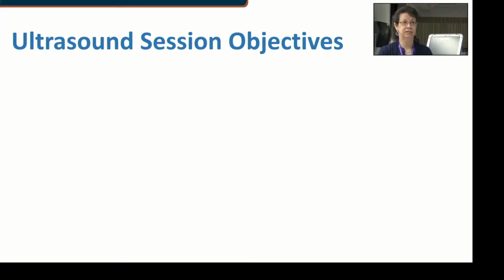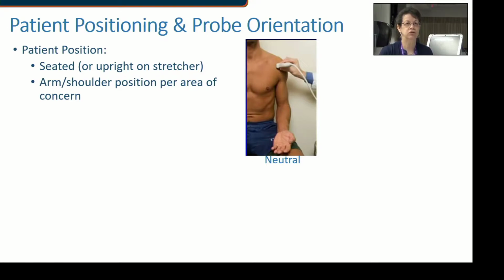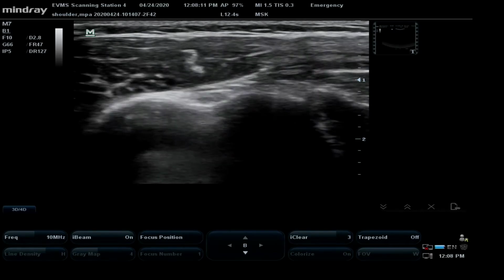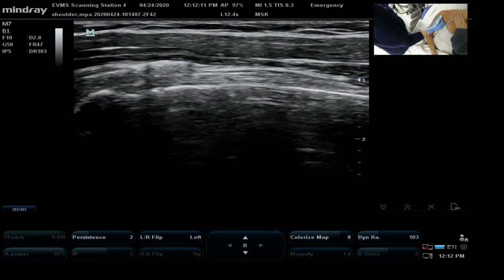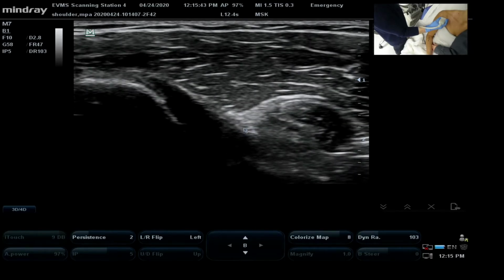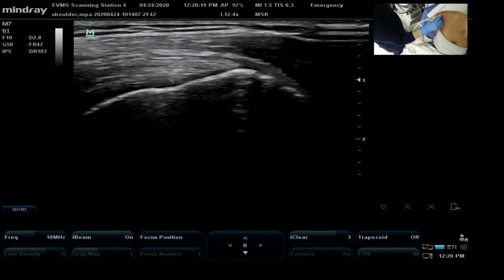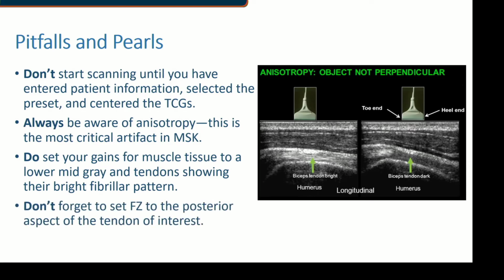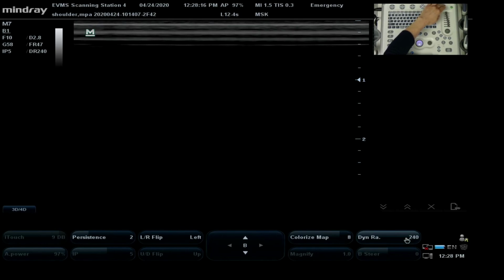UltraSoundbytes MSK Shoulder Ultrasound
This particular video is based on shoulder ultrasound. It is a focused shoulder scan for point of care ultrasound. The Mr. Anatomyguy videos are medical education videos intended to provide information for medical and paramedical professionals and students. There is content that uses human tissues from donors that may be disturbing to some viewers. It is intended a information only and not intended for treatment in any way.